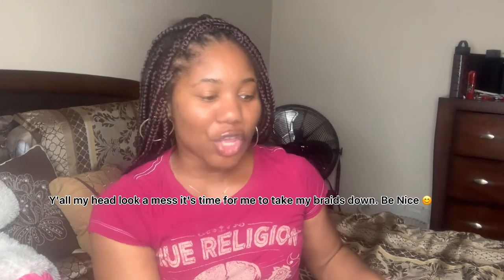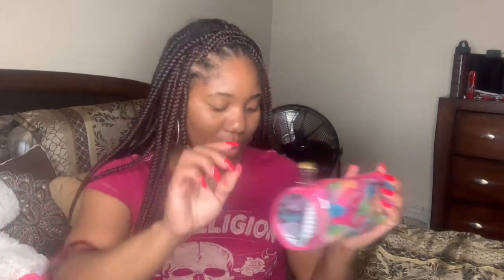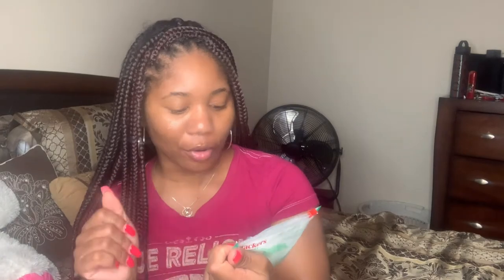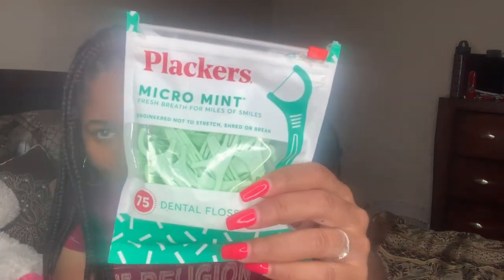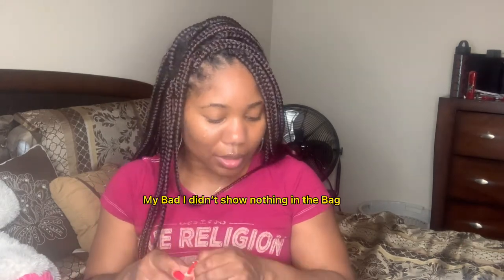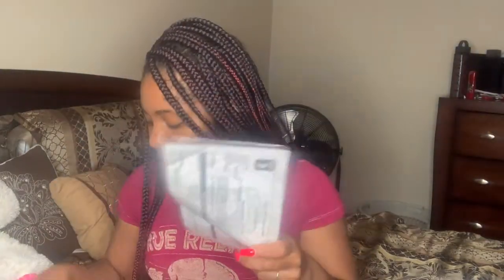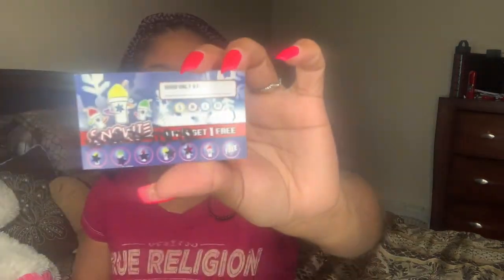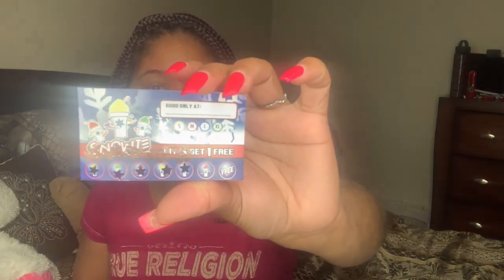WIMB & PURSE SWAP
Hey BABES❤️